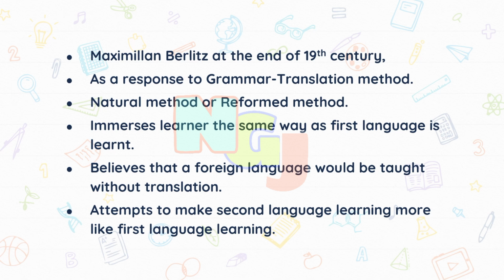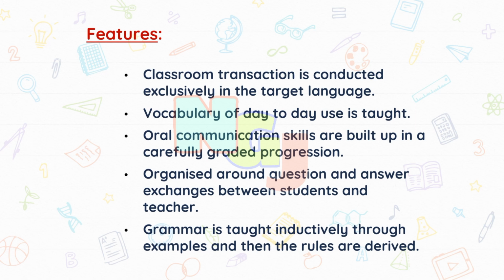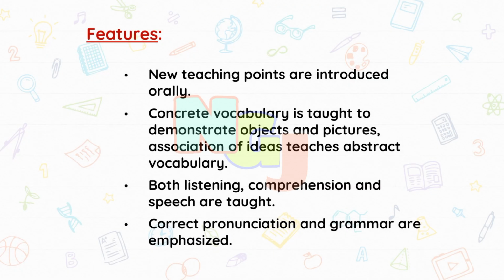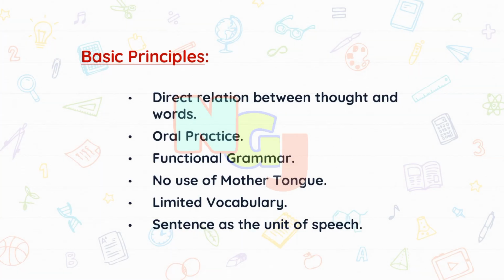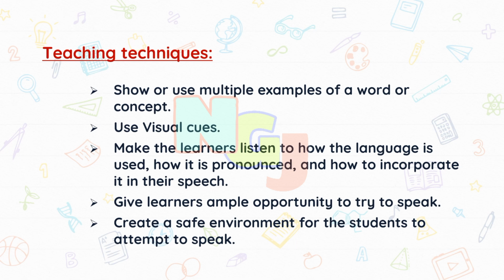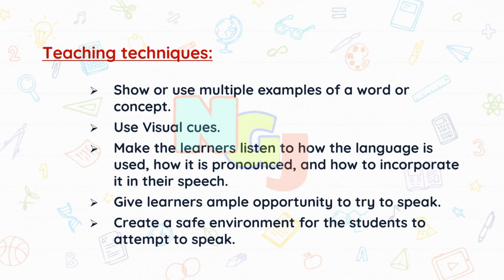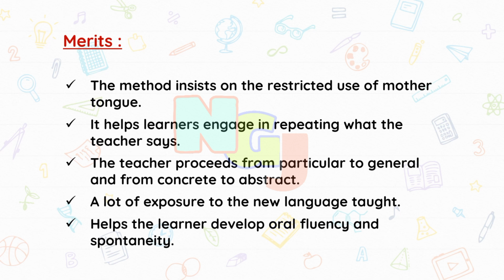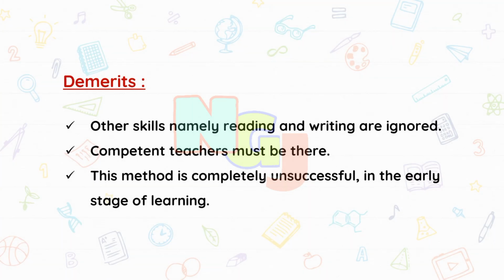Methods of Teaching English Language | Part - 2